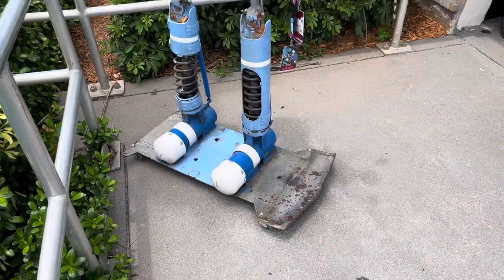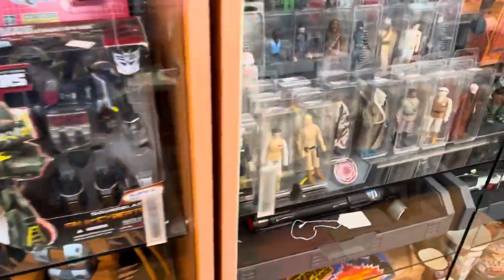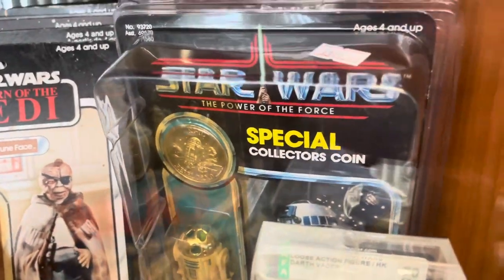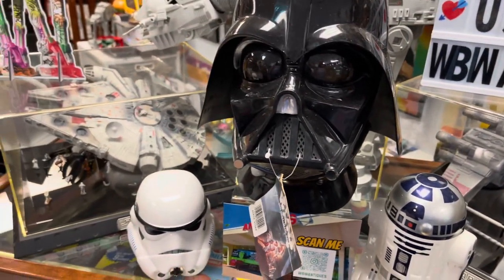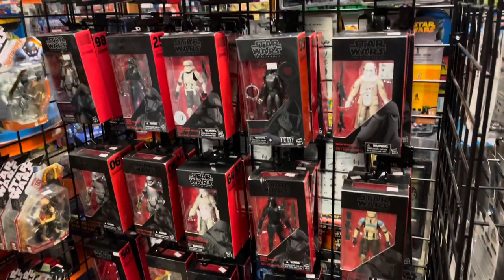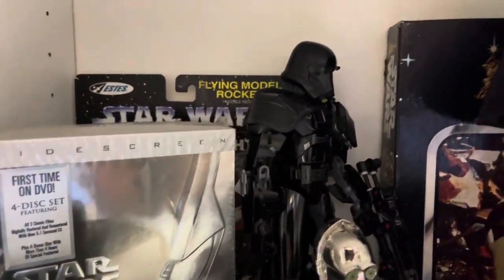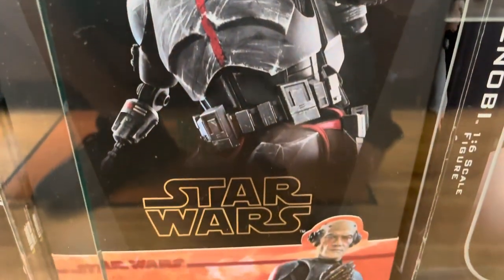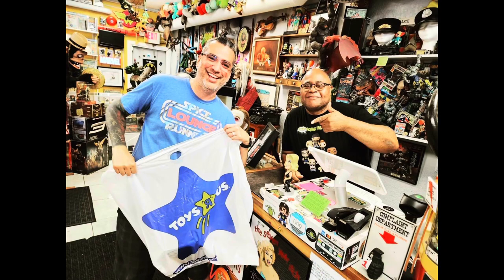The Best Antique Shop in Florida Wayback When Antiques and Collectibles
Today I went to Margate, FL and took some quick video of some of the items that caught my eye.

Joey has an amazing business, if you are in south Florida, go check him out.

Address: 6217 Margate Blvd #2 Margate, Florida